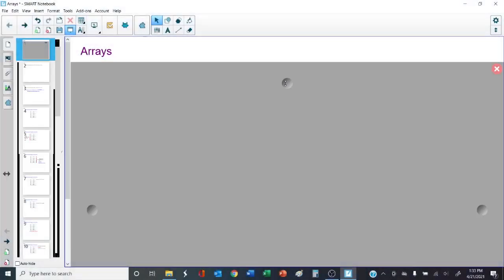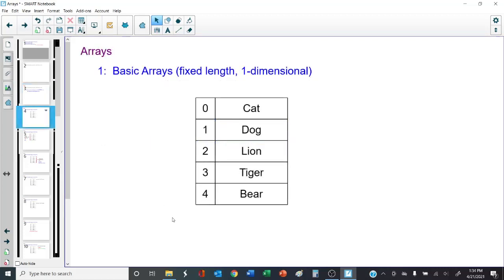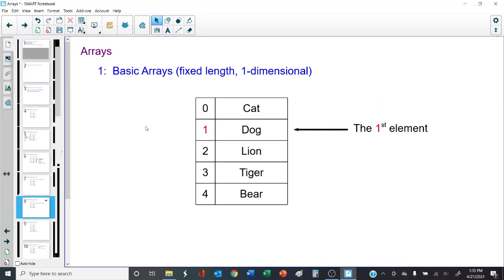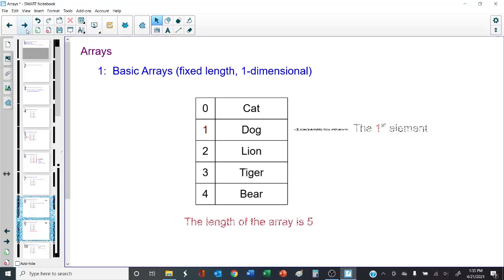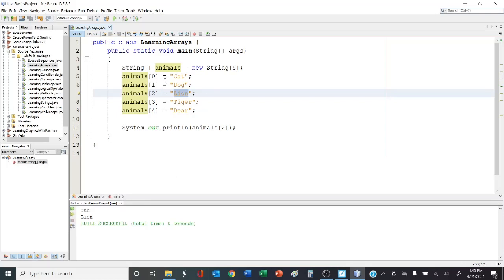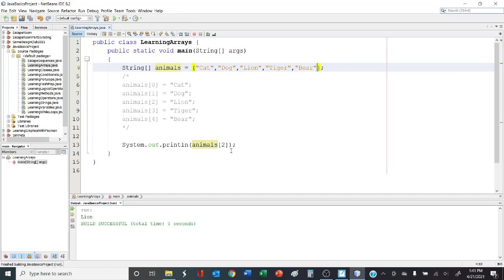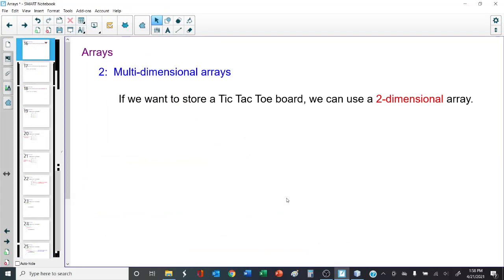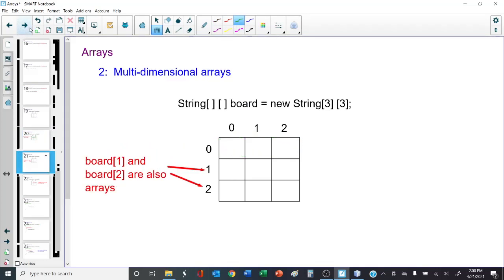Java Basics - 17 - Arrays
This video will teach the basics of Java arrays.
The contents are:
- What are arrays?
- How do we declare and initialize an array?
- How do we print an array?
- Using multi-dimensional arrays
- Common mistakes with arrays

This is one of a multi-part series on teaching basic concepts of computer programming. I am a computer science and mathematics teacher at both the university and high school level. This series is designed around that curriculum. I hope these videos help you.